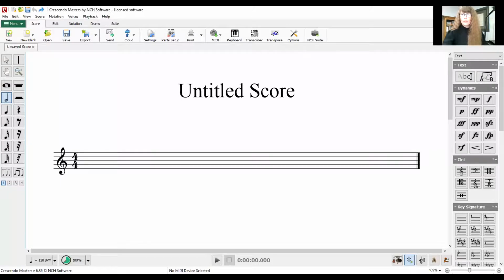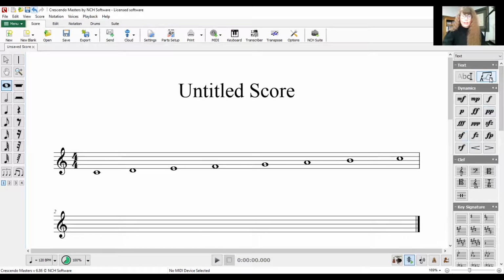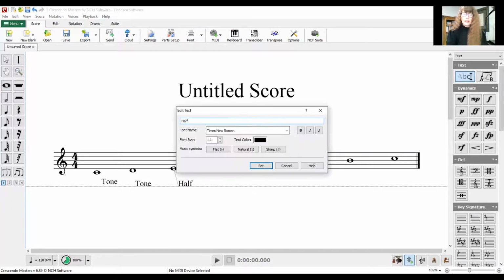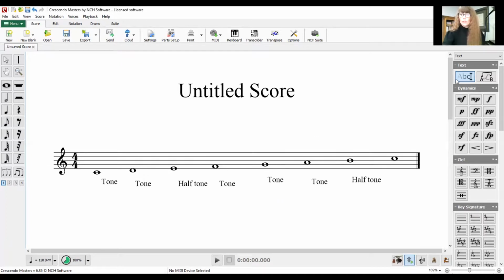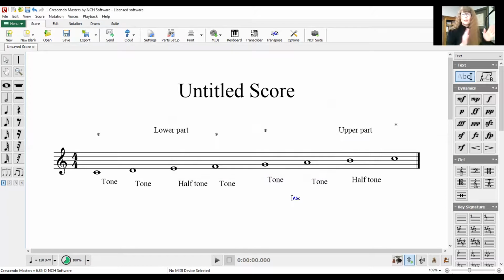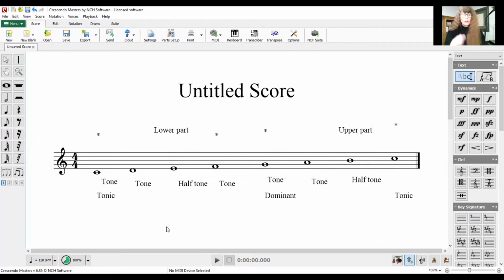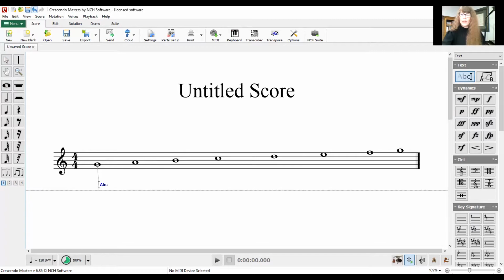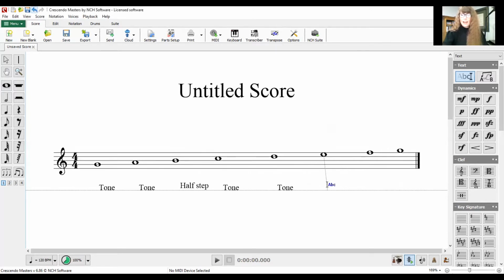Writing Major Scales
Learn how to write any major scale!! I am using the Celebrate Theory Level 1 and this lesson is from Unit 5. Let me know if you have any questions in the comments below or feel free to write me .